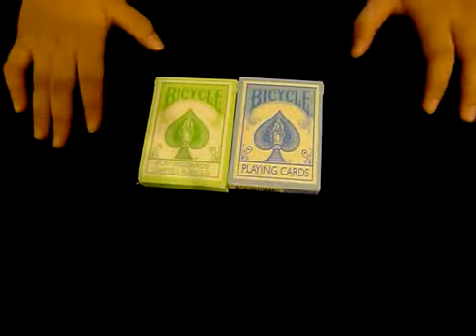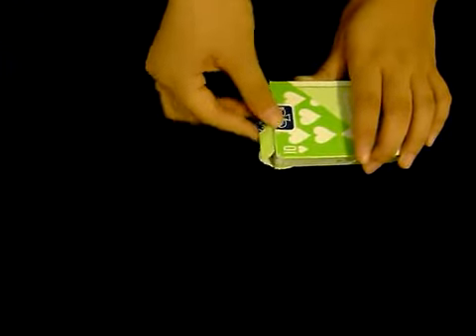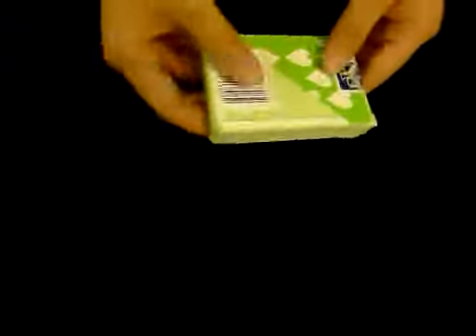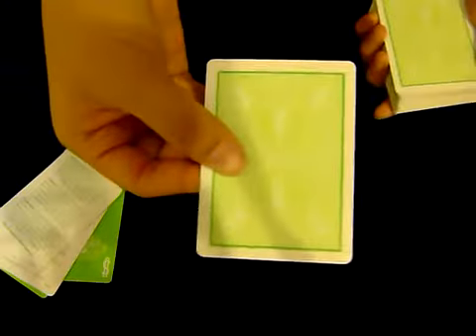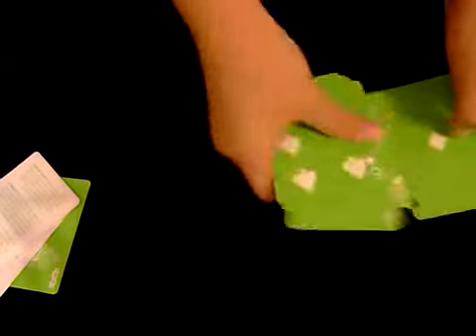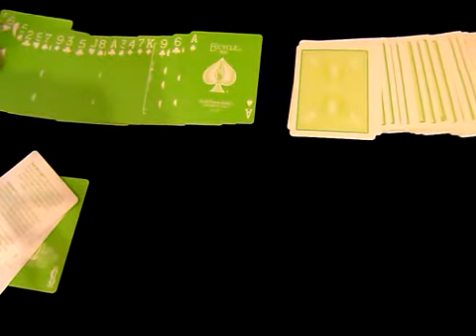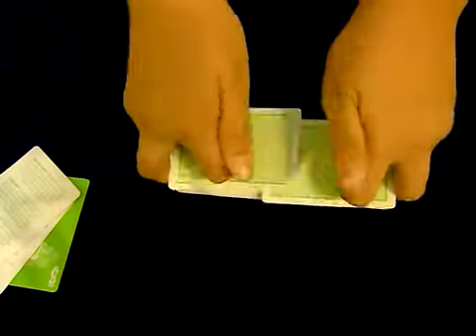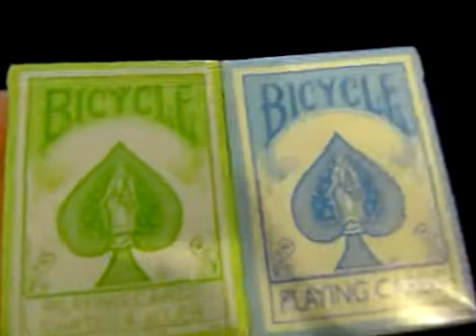Green pastel playing card